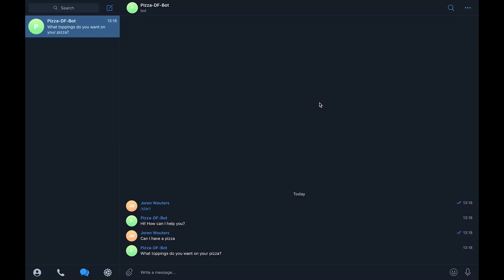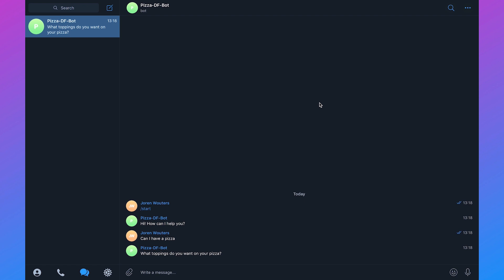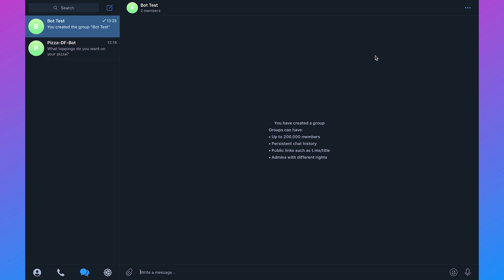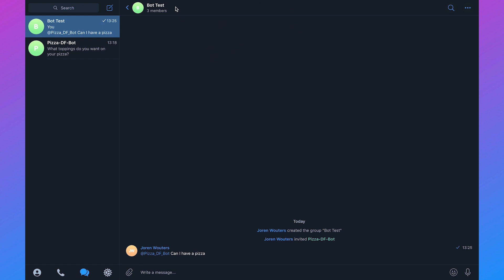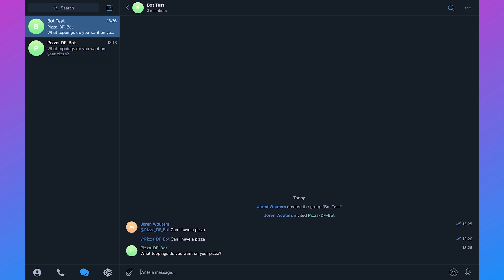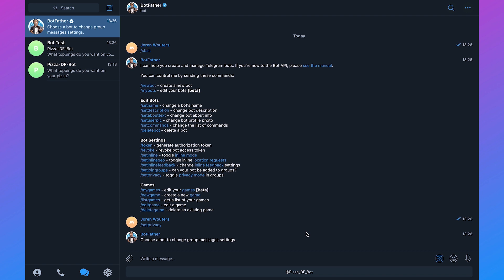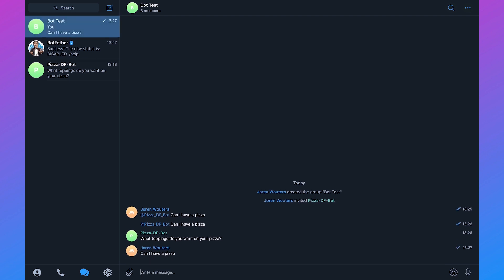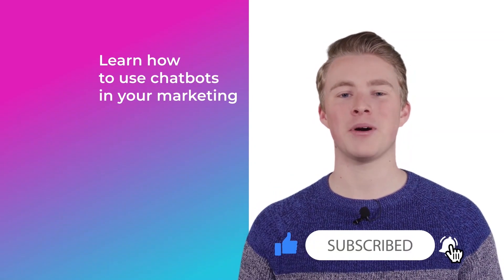How to Add a Telegram Bot to Telegram Group (2023)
In this video, I will show explain how you can add your Telegram Chatbot to your Telegram group and automatically respond to questions in your group. I will show you:
- How the chatbot can only reply when you mention it
- How the chatbot can respond to all messages in the group

Contents:
Intro: (00:00)
Create Telegram group: (00:39)
Add Telegram Bot to group: (01:07)
Make Telegram Chatbot admin of group: (01:40)
Let Telegram Bot respond to all messages in group: (02:11)